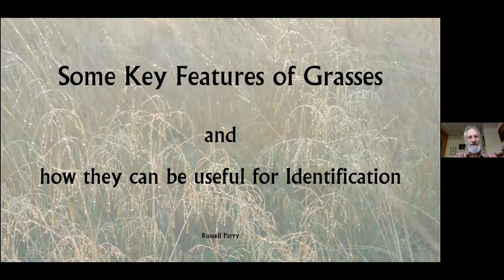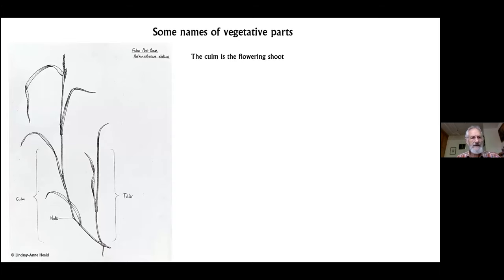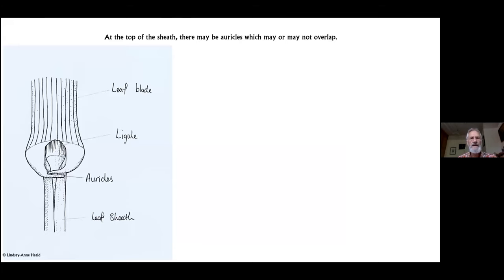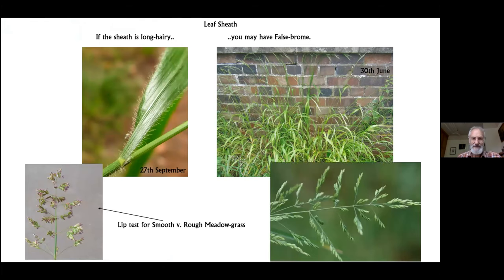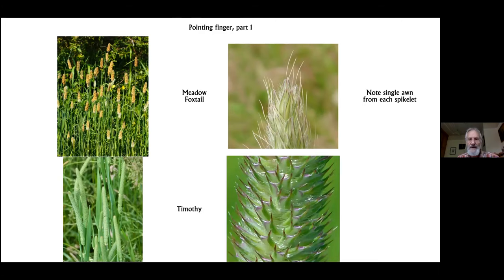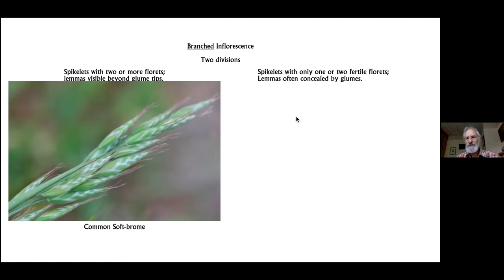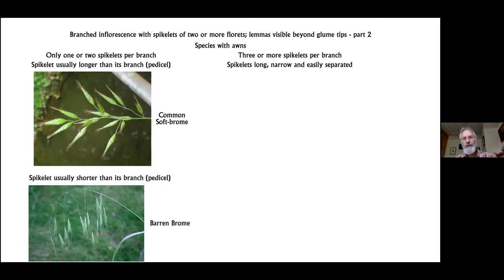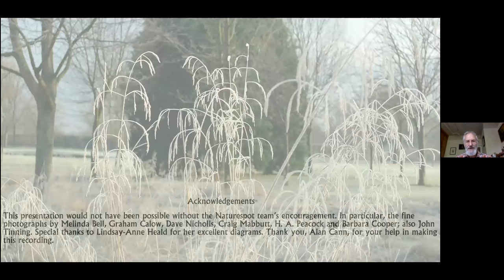Key Features of Grasses Useful for Identification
Russell Parry, VC55 Joint Recorder for flowering plants and ferns.